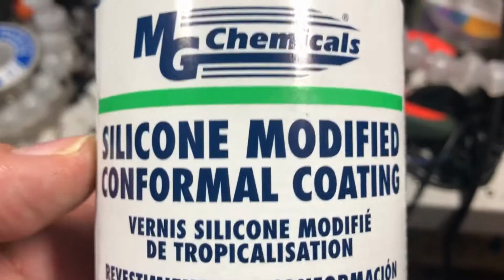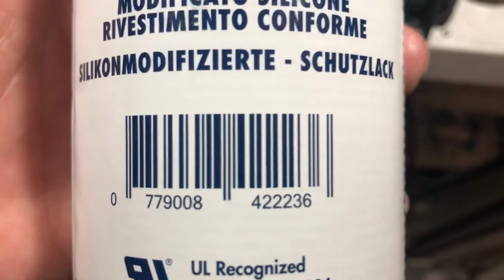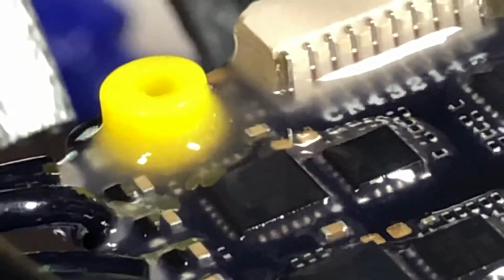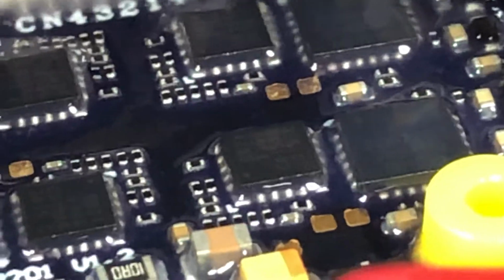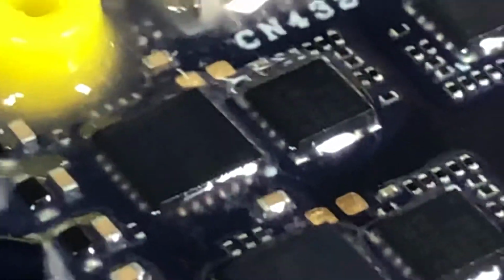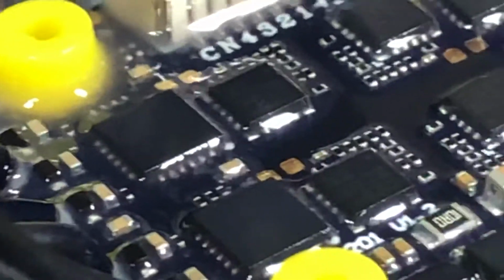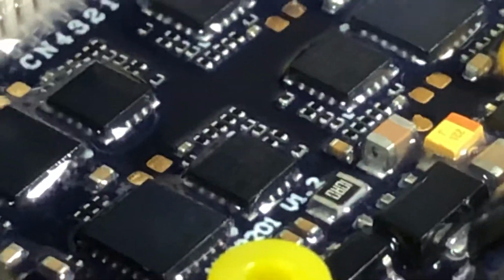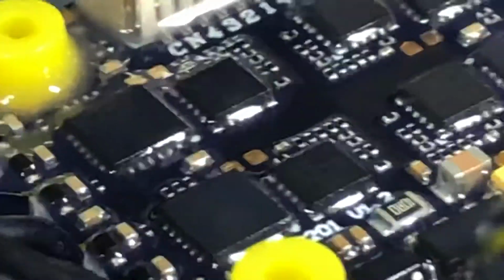Conformal Coating Even in rain it works to get your drone home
I used this coating on one of my 7” builds and the initial purpose was to stop any wet grass causing shorts on the boards but I was faced with heavy rain when I was out approximately 3km from home and it started raining heavy. I thought I would loose the quad because water and electronics do not mix, however the light coating of conformal silicone spray I had covered my boards with was adequate to see my fly all the way back without any issues at all, ever since then all my drone builds get soldered, cleaned with alcohol and a toothbrush and then I spray this silicone conformal coating over everything. It does not cost much considering how many builds you can do with it. The main thing is the rain was so heavy I had issues seeing where to fly and was mainly relying on GPS and direction to home and flew back even though I expected it to only stay in the air for seconds when that rain started, but it surprised me to say the least.